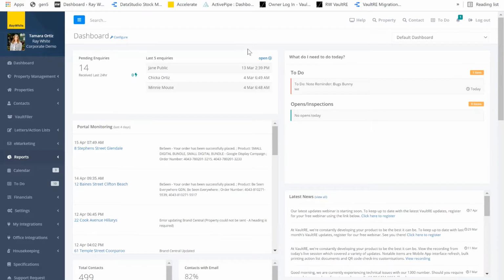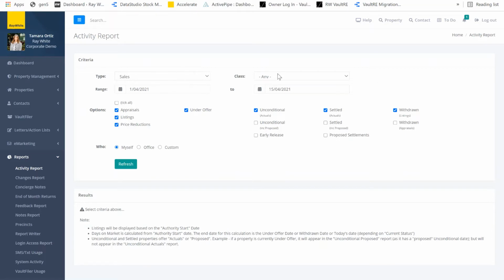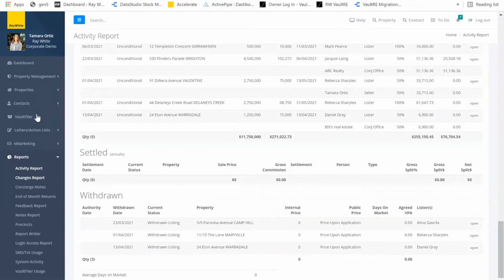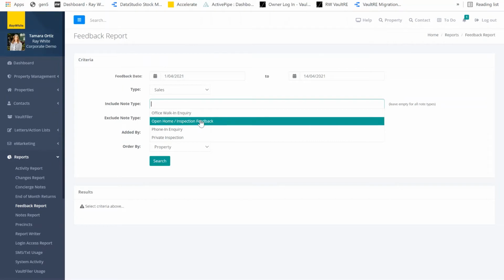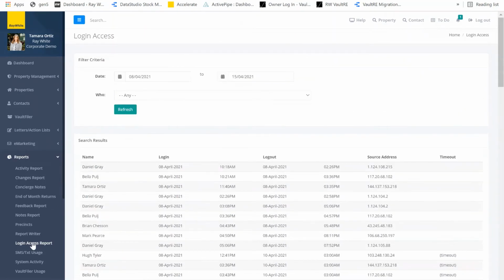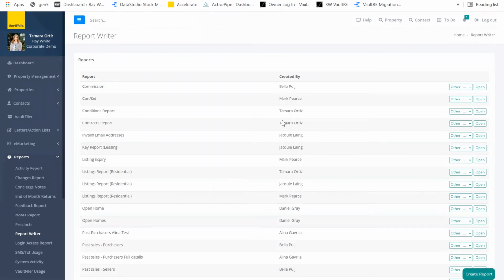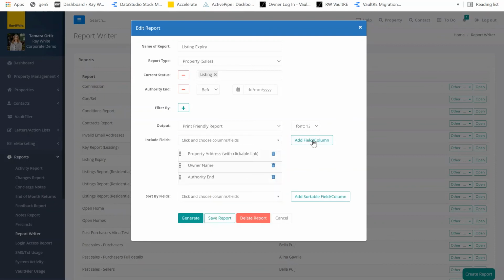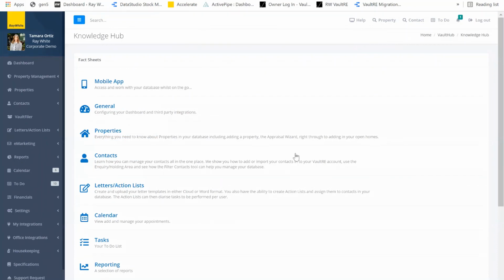One System 2.0 Unlocking the Vault Express Webinar - Reports, Reports, Reports